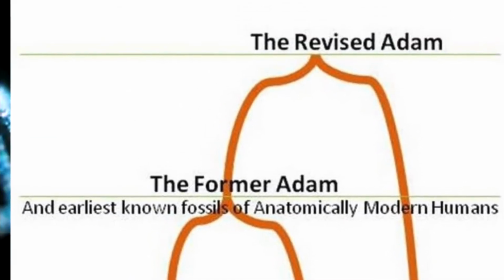Into The Deep: Genetics with Dr. Robert Carter Part 2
Can genetics prove Adam and Eve were historical people? What is junk DNA and does it refute the design argument?

Dive IntoTheDeep end to get answers to these questions and more from Dr. Robert Carter and Don Deal! Watch to the end for theological considerations on the latest in the science of genetics and some advice to aspiring scientists and scholars!

FEATURED GUEST
Dr. Robert Carter obtained a BS in Applied Biology from the Georgia Institute of Technology in 1992. He then spent four years teaching high school biology, chemistry, physics and electronics before going to the University of Miami to obtain his PhD in Marine Biology. He successfully completed this program in 2003 with a dissertation on “Cnidarian Fluorescent Proteins.” While in Miami, he studied the genetics of pigmentation in corals and other invertebrates, designed and built an aquaculture facility for Caribbean corals, performed well over 500 SCUBA dives, many of them at night, and licensed a spin-off product of his research (a patented fluorescent protein) to a biotech company.

He is currently a senior scientist and speaker for CMI-USA in Atlanta, Georgia, and is currently researching human genetics and other issues related to biblical creation.

HOST
Don Deal is part of our NGIM teaching staff. Don is a recognized expert in the areas of scientific apologetics and Islamic studies. He has contributed ten articles to “War and Religion: An Encyclopedia of Faith and Conflict”, two articles to “Evangelical America: An Encyclopedia of Contemporary American Religious Culture“, and a chapter to the “Harvest Handbook of Apologetics.”

RECOMMENDED SOURCES
Evolution's Achilles' Heels